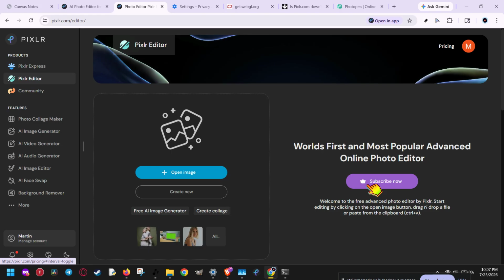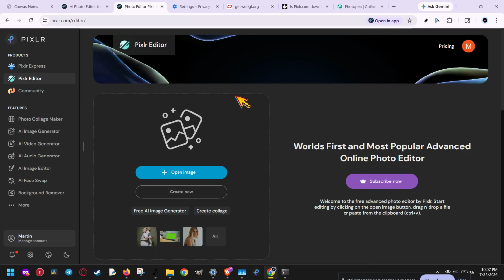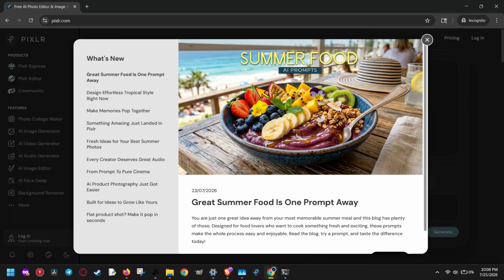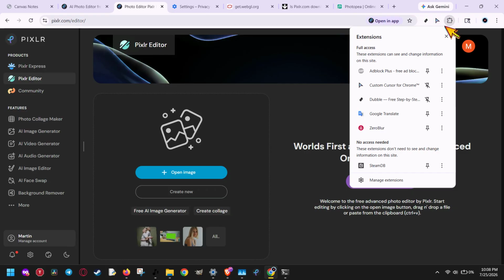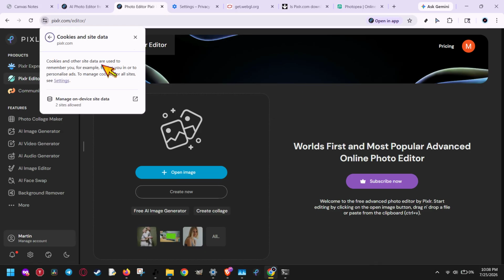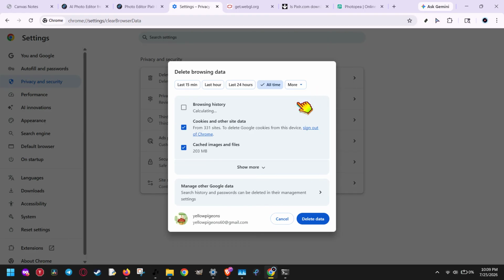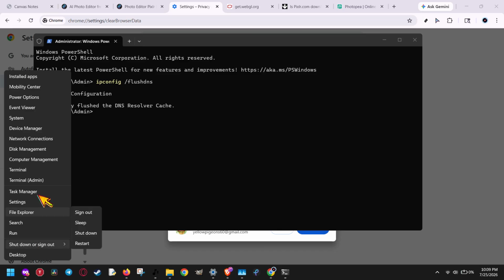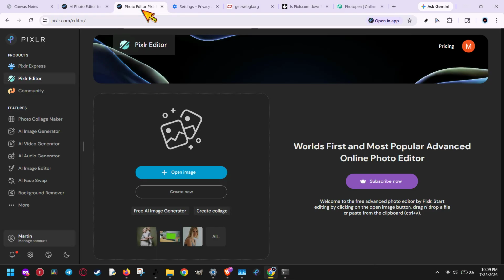Pixlr 502 Bad Gateway Fix (Quick Troubleshooting Guide)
Fix the Pixlr 502 Bad Gateway error with these quick troubleshooting steps.
Learn how to force refresh, test Incognito mode, clear cookies and cache, and flush DNS to get Pixlr working again.

🕚Timestamps:
0:00 Intro
0:22 Force Refresh Pixlr
0:56 Isolate The Browser In Incognito Mode
1:39 Clear Pixlr Cookies And Cache
2:31 Flush PC Network DNS
3:14 Final Checks And Wrap-Up

✍️What You'll Learn In This Video:
• How To Force Refresh Pixlr To Bypass Cache
• How To Open Pixlr In Incognito Or Private Mode
• How To Clear Pixlr Cookies And Site Cache
• How To Flush DNS On Windows To Fix Routing Issues
• How To Troubleshoot A Pixlr 502 Bad Gateway Error

💡Pro Tips:
• Try a hard refresh before anything else because it’s the fastest fix.
• If Pixlr works in Incognito, your browser extensions are the likely cause.
• Remove only Pixlr site data if you want to avoid clearing everything in your browser.
• Restart your browser after clearing cookies and cache for the best results.
• Flush DNS only after the browser-based fixes, since it’s the more advanced step.